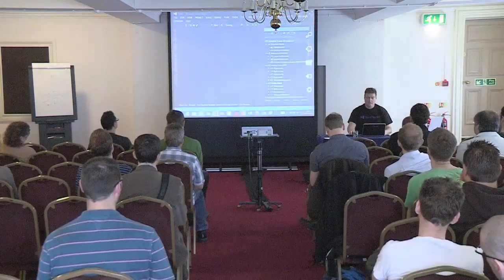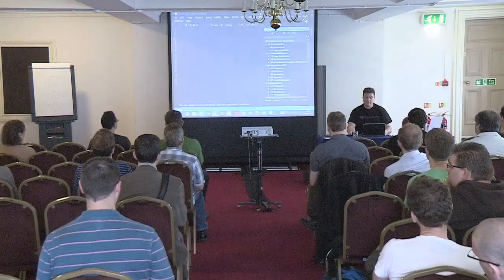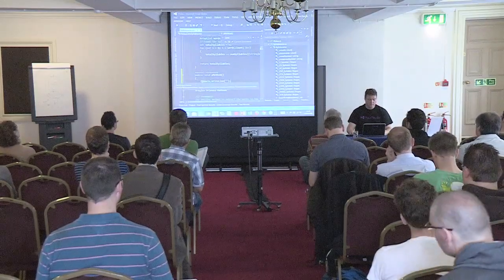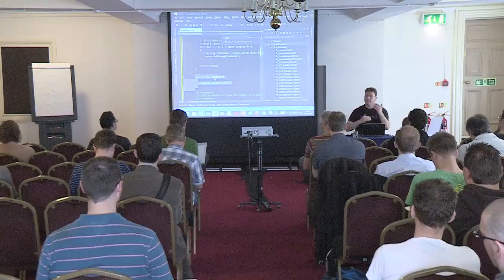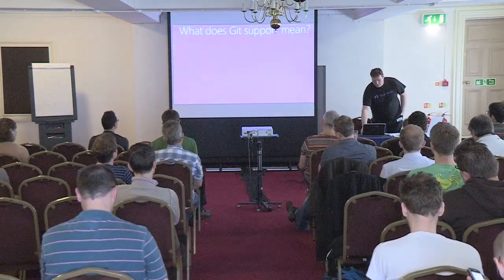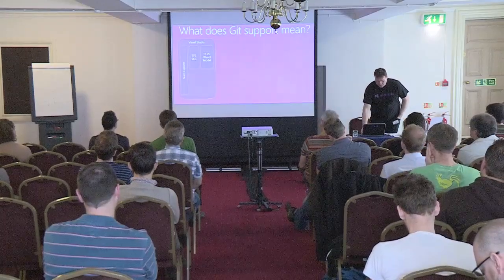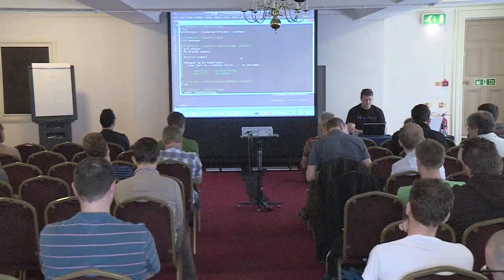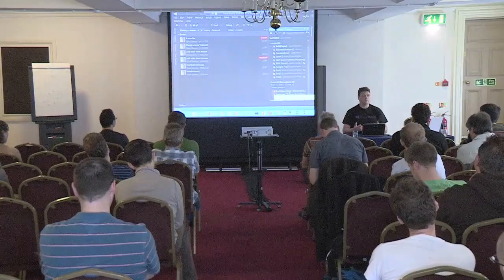What's new in Visual Studio 2013 - Giles Davies